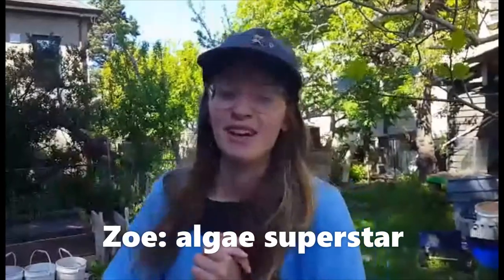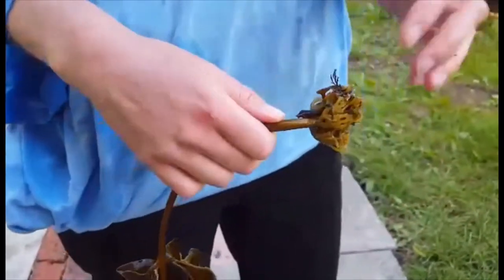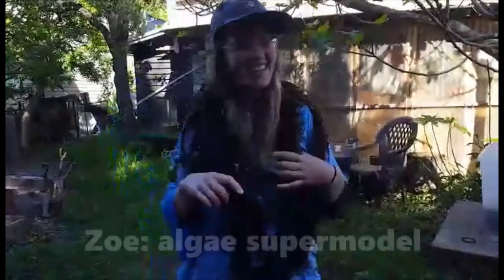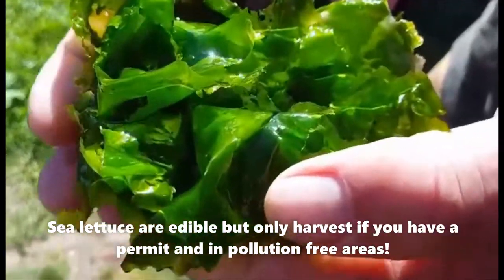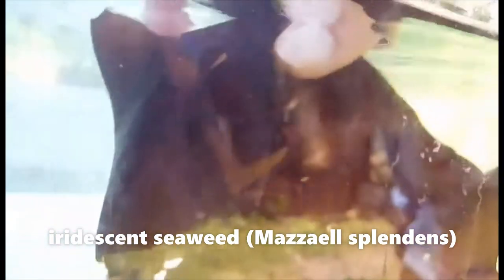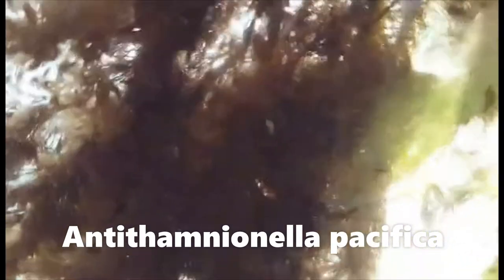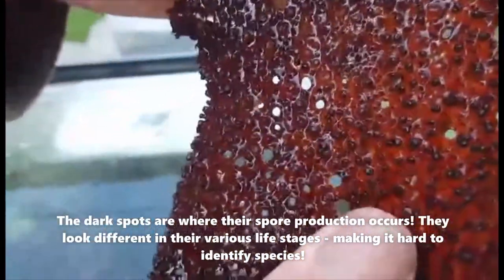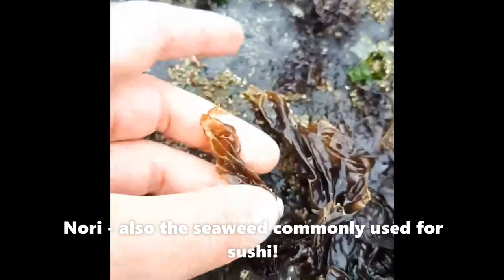IG Livestream Highlights: All About Algae!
Thank you to NSERC PromoScience for supporting and funding our education outreach.

Livestream Highlights: All About Algae

Another week, another stream!

Last week, Zoe and Yogi (with Maia behind the camera) showcased the diversity within algae (aka seaweeds)! Learn about the common species found along the intertidal zone of the Pacific Northwest.

Our team is always learning and will make mistakes! If you spot something that doesn't look or sound quite right, let us know so we can fix it asap!

Seaquaria Ocean Education is an initiative of World Fisheries Trust, a registered Canadian charity dedicated to the equitable and sustainable use and conservation of aquatic biodiversity. Based in Victoria, B.C., Seaquaria delivers engaging education experiences to inspire the next generation of environmental stewards.

If you would like to support us, please follow the link↴